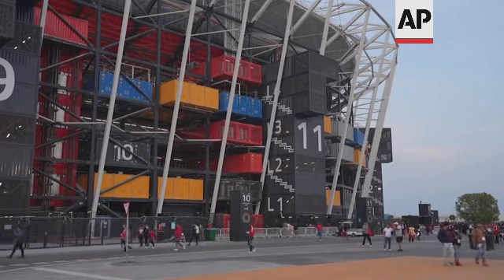Qatar FIFA World Cup to use 'transportable' stadium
(5 Jan 2022) LEAD IN:
Some matches at this year's 2022 FIFA World Cup in Qatar are to be staged in a specially designed stadium that can be dismantled and reassembled wherever needed.
The stadium, designed by architects based in Spain, is modular and mostly made from disused shipping containers.

STORY-LINE:
This is Stadium 974, thought to be the first-ever FIFA World Cup stadium which can be dismantled and then reassembled anywhere in the world.
It has been built and paid for by this year's World Cup host nation Qatar.
It's called 974 because the number is the international dialing code for Qatar (+974), as well as being the exact number of shipping containers used in the stadium's construction.
The concept of the stadium was designed by Fenwick Iribarren Architects, based in the Spanish capital Madrid.
The concept of sustainability is at the core of the stadium's, says Mark Fenwick, one of the partners in the architectural practice:
"We really felt that it wasn't really necessary for Qatar to have this eighth stadium after the World Cup," he says.
"So, we decided to take a very radical strategy, which was to see if we can actually design the stadium which is not only dismantle-able, but was also transportable, and re-mountable in another country, either as a full stadium, or as different pieces which could be put together as a variable amount of sports buildings."
The sustainability argument has been disputed though. Some argue Qatar would achieve more environmental benefits if the stadium's vital air conditioning units and other utilities were powered by renewable energy, rather than fossil fuels.
The stadium has a capacity of 40,000 spectators and is built according to a modular design, using recycled shipping containers.
Fenwick believes the ingenuity lies in its simplicity:
"Basically, what we did is we had a structure, we placed the shipping containers on this structure, where they are needed on different levels, and then we just plug and play, which is to plug them in electricity, or any other utilities, and the stadium works in this, I think very spectacular, unique idea," he says.
"Qatar has the first ever dismantle-able and re-mountable stadium in the world history of football."
Stadium 974 is set to be dismantled after the 2022 FIFA World Cup which is expected to begin in Qatar on November 21 and conclude on December 18.
The tournament is usually staged around June and July, but extreme heat in the country during those months led to it being held in winter.
Although the stadium will be dismantled, Fenwick believes there's an opportunity for a lasting legacy:
"It is the ultimate legacy achievement, which basically is that the stadium will be dismantled, will be put into the shipping containers and they will be taken on a ship, and they can be taken to another country and remounted and what would be fantastic, personally, is that it would be in the next World Cup, and that the stadium would then be on another location, across the ocean, in another World Cup," he says.
Whether that comes to fruition remains to be seen.
Qatar says the stadium will be donated to under-developed nations who wish to use it.
The stadium was tested out during the FIFA Arab World Cup which Qatar hosted in November-December last year.